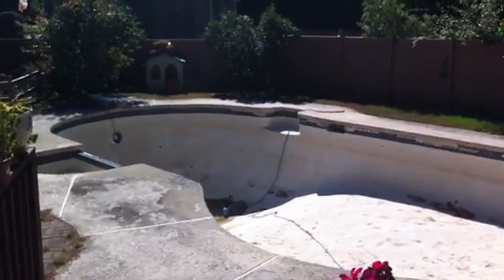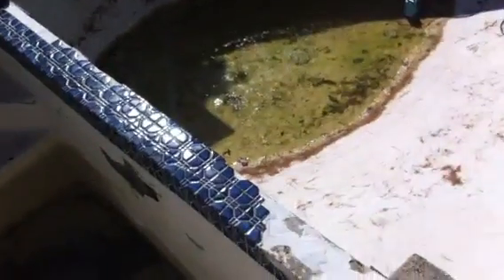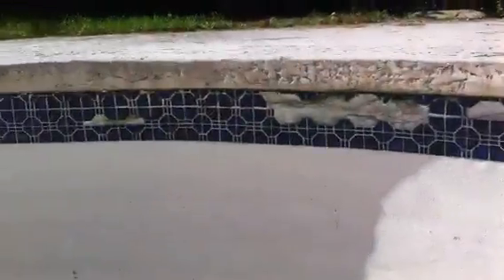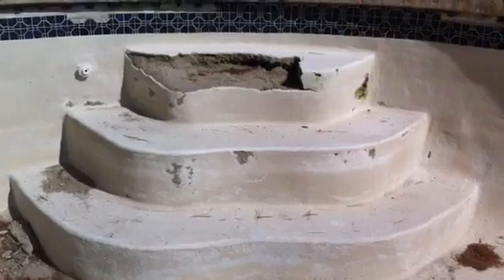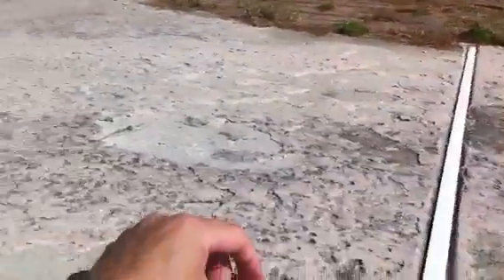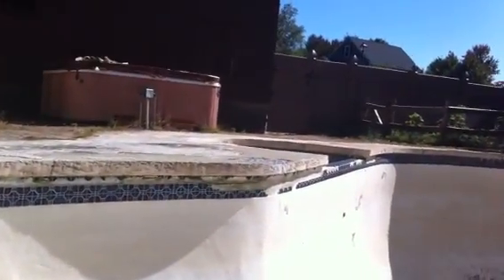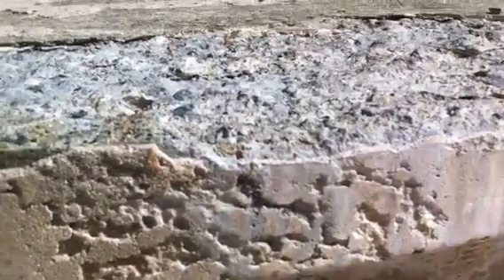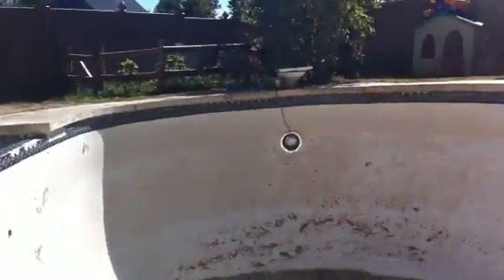Pool Needs Love in New England